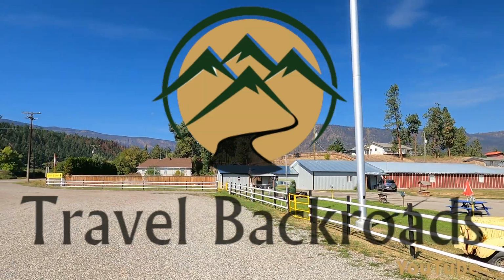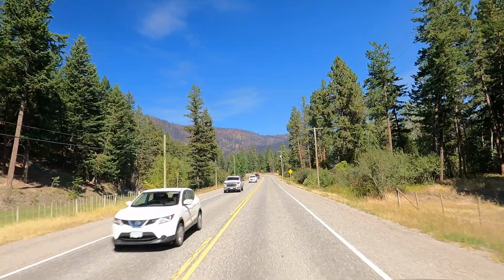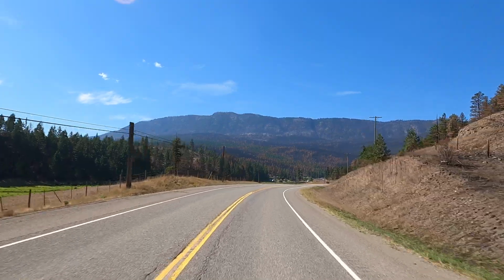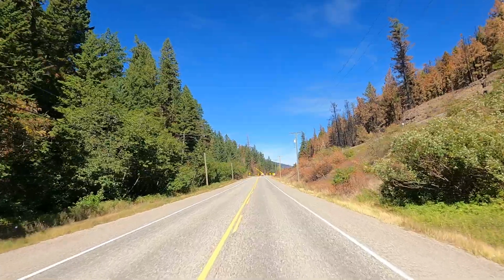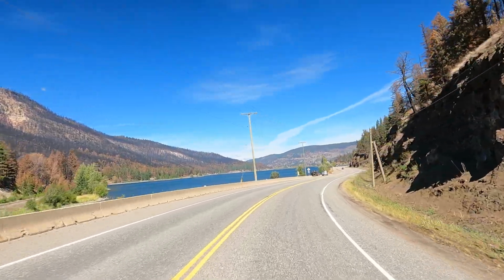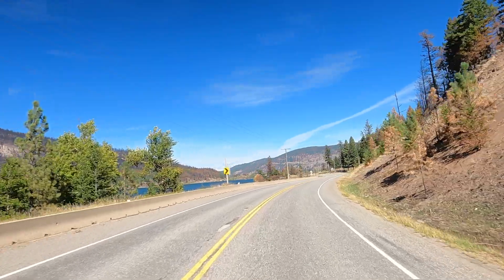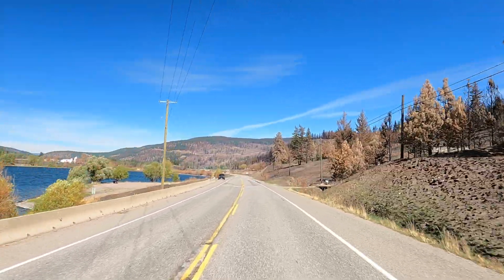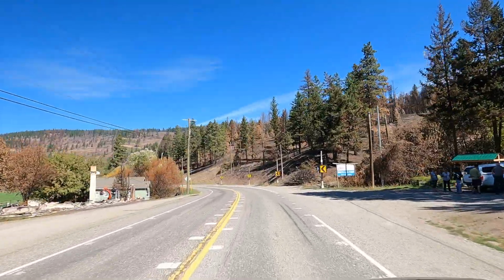Westwold, BC to Monte Lake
Driving Hwy 97 after the White Rock Lake forest fire burned through the area.

Some peoples property was sadly lost but there are also even more examples of property being saved because of the hard work of those fighting the fire.

I traveled along the same route one month ago, just days ahead of the forest fire.